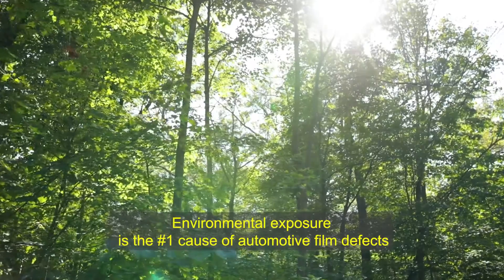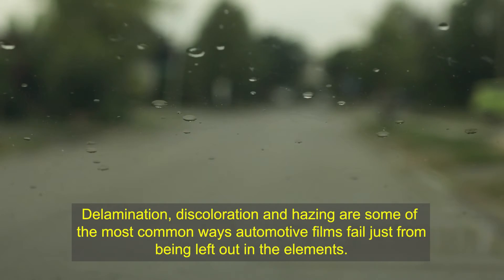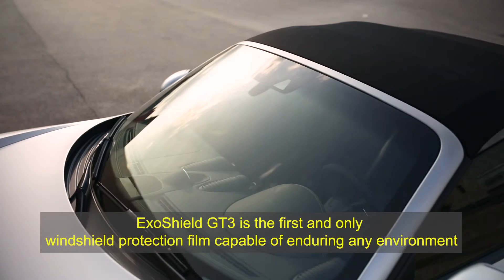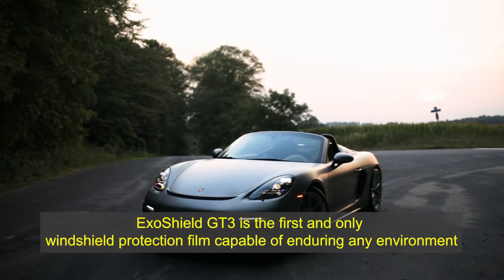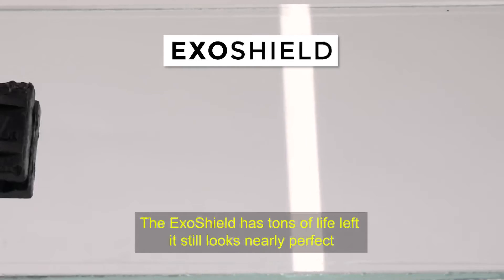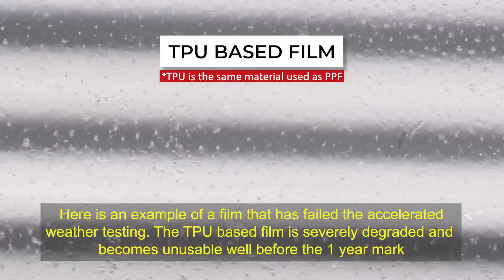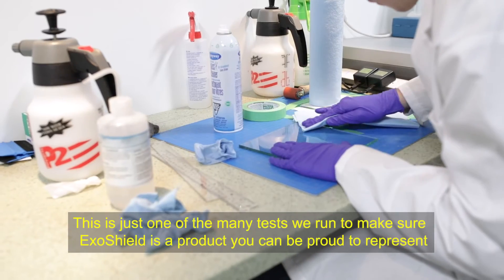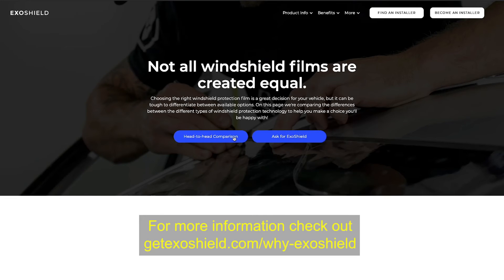ExoShield GT3 - It's not just PPF on glass!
001 - ExoShield Test Results

This video shows the results of our durability test, where the engineering team at ExoShield stress different films with UV, heat and humidity, the conditions many of our vehicles see for at least 6 months of the year.

With the windshield protection segment constantly growing, we wanted to help educate on the key differences between the available options! This video series will highlight the tests ExoShield GT3 goes through to ensure it can keep up with any lifestyle.